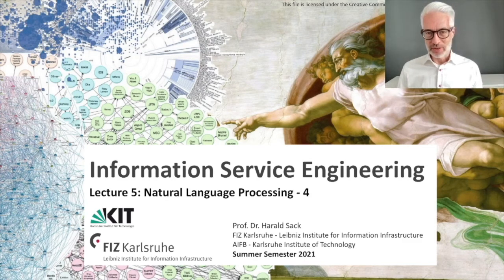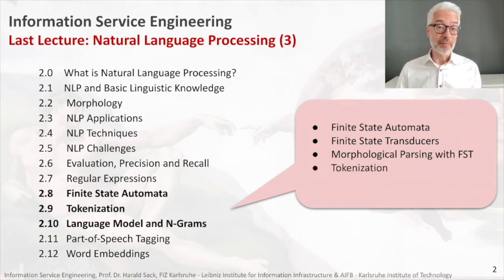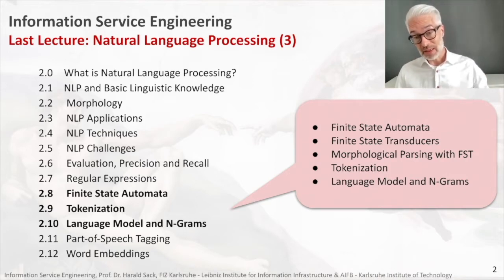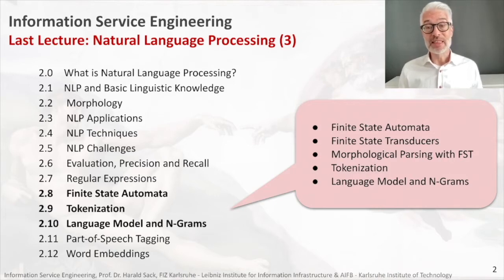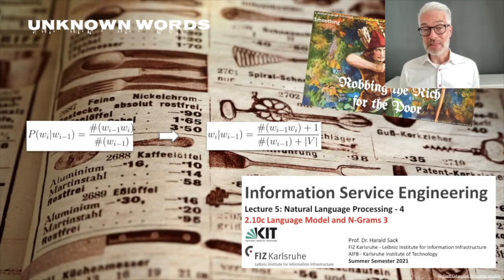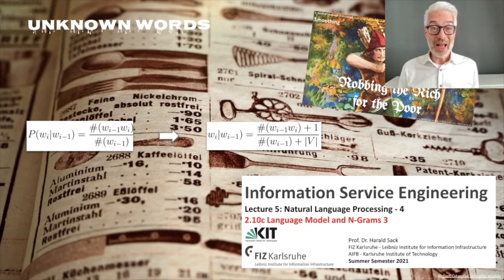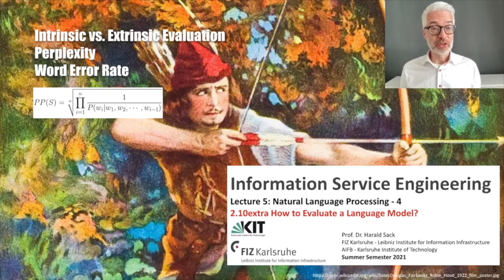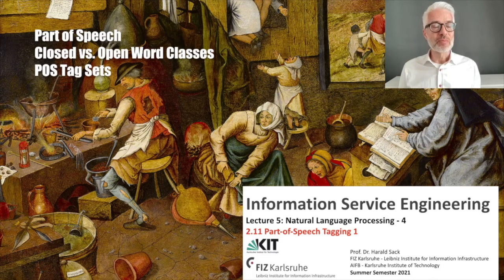05 - ISE2021- Lecture 05 Trailer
2.10 Language Model and N-grams
2.11 Part-of-Speech Tagging
2.12 Word Embeddings